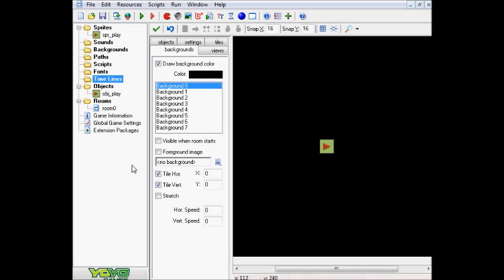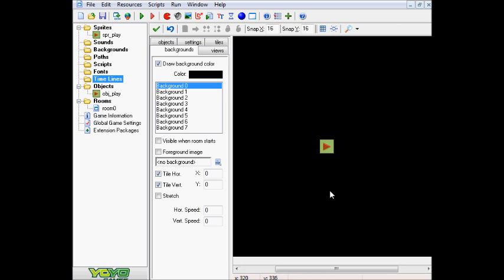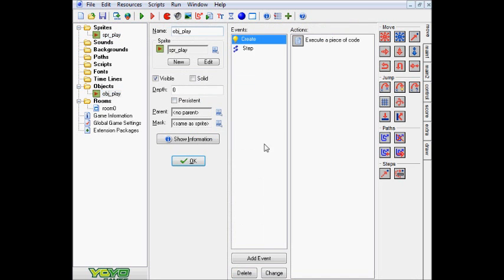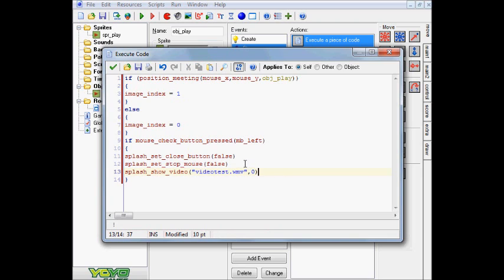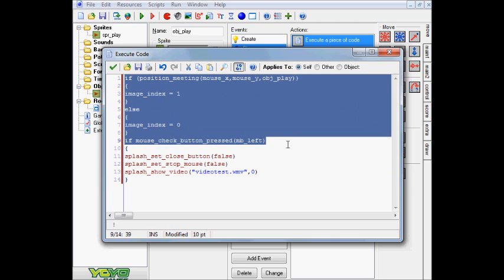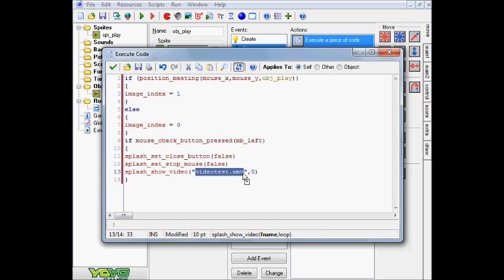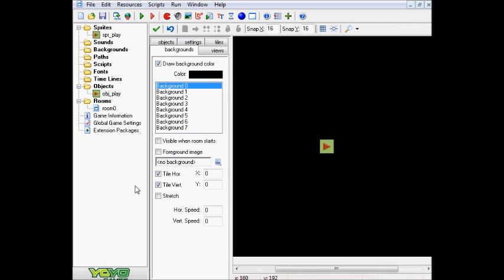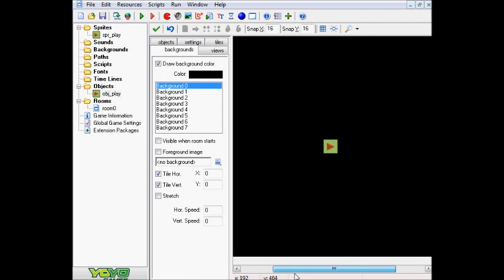Game Maker - Cutscene Tutorial V2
In this tutorial I show how to use the "show_splash_video" function in Game Maker for cutscenes.Enjoy ^)^

Code used in tutorial:

if (position_meeting(mouse_x,mouse_y,obj_play))
if mouse_check_button_pressed(mb_left)
//all of the code above it no needed and is only for clicking on the object for play the vid
splash_set_close_button(false)
splash_set_stop_mouse(false)
splash_show_video("videotest.wmv",0)